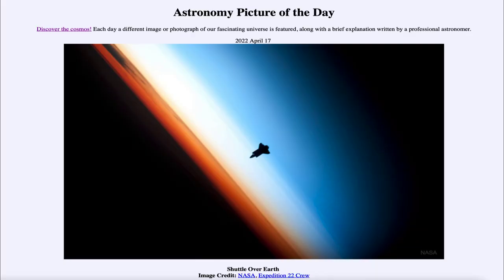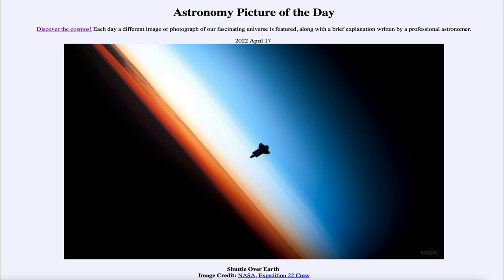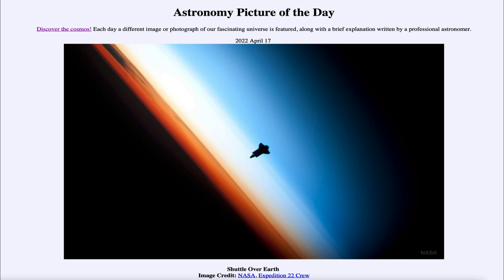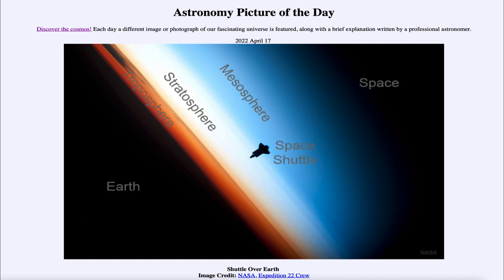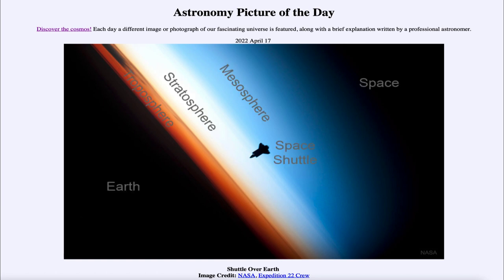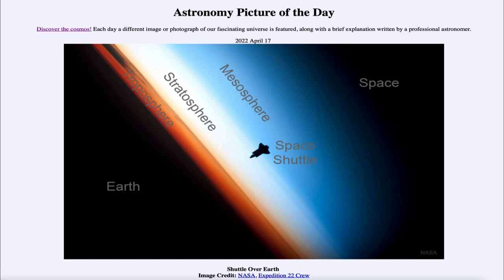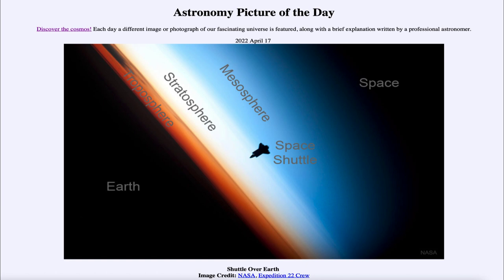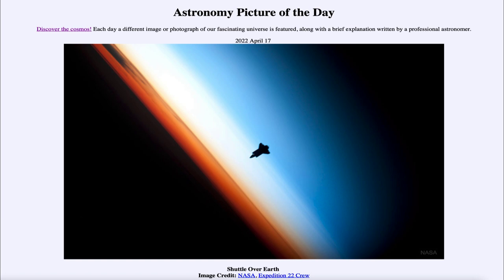2022 April 17 - Shuttle over Earth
In today's image, we see the Space Shuttle as it approached the International Space Station back in 2010. We can also see several layers of Earth's protective atmosphere.